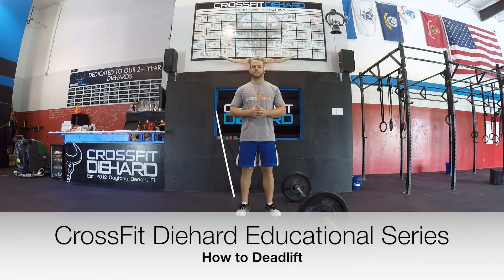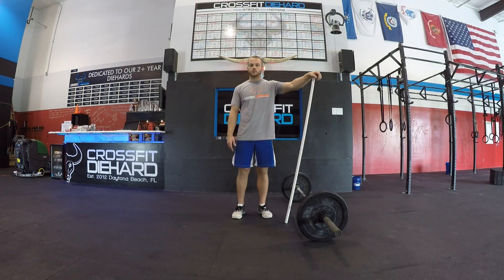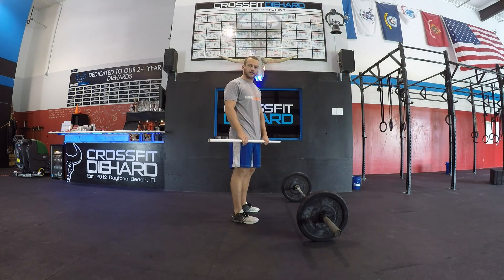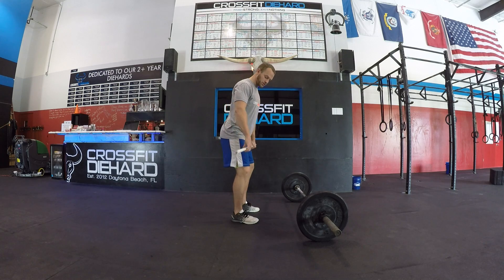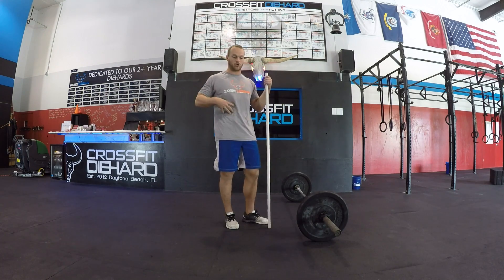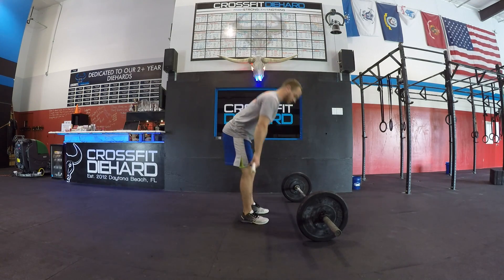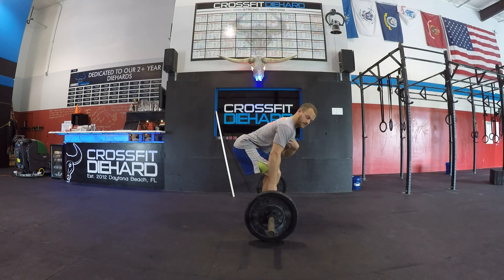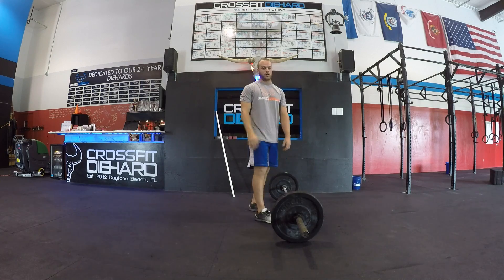How to Deadlift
This video is about How to Deadlift